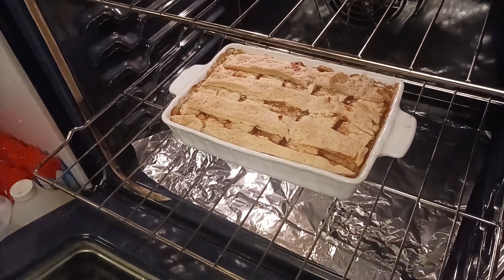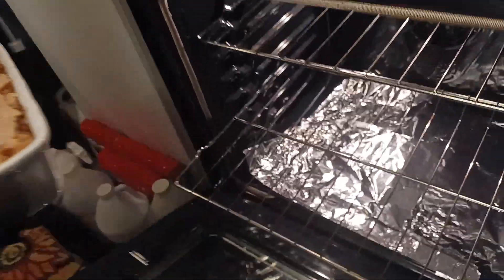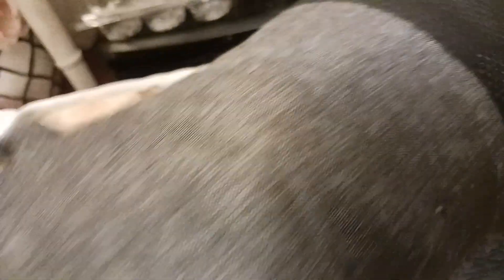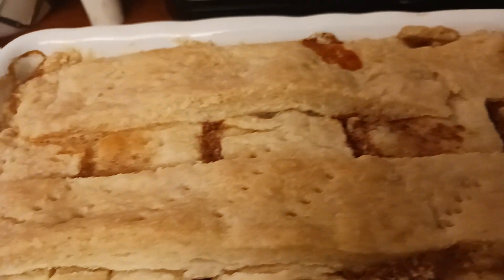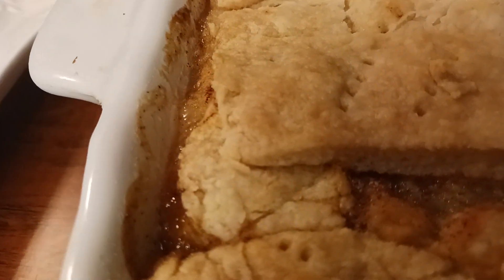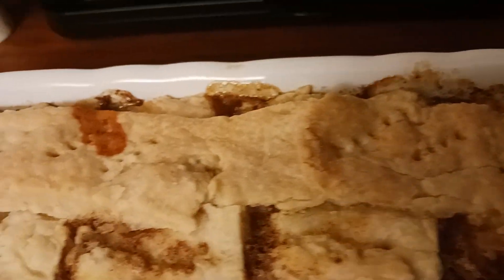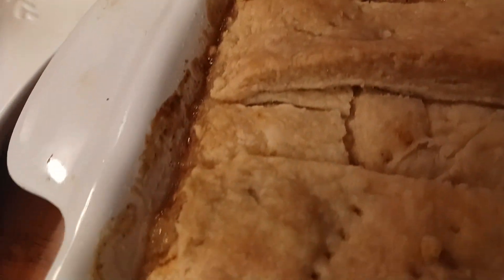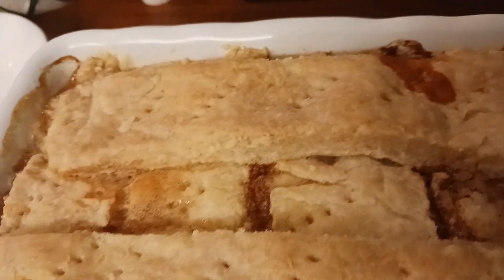SUBSCRIBE TO " THE BLESSED LIVING CHANNEL" DELICIOUS PEACH COBBLER.